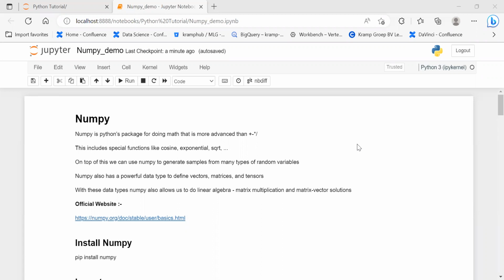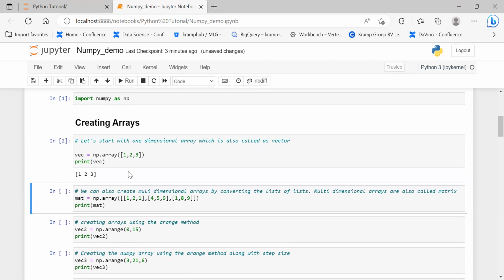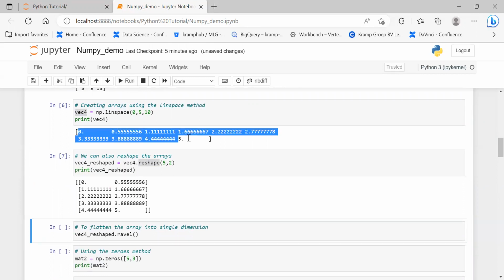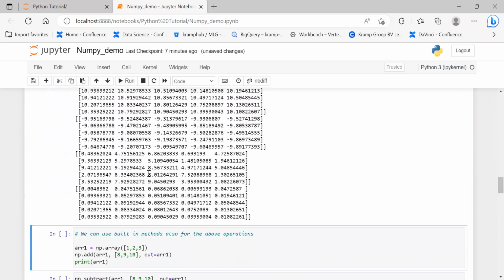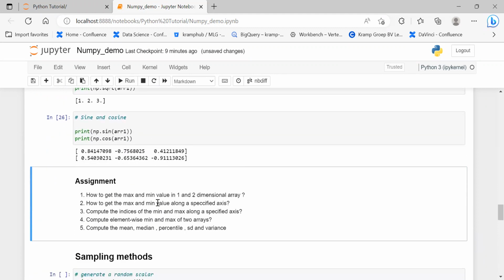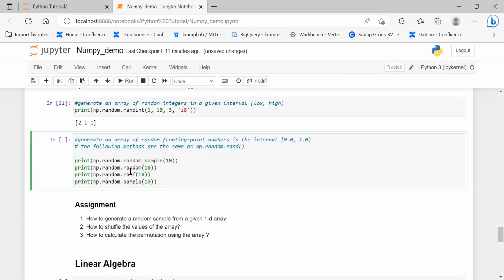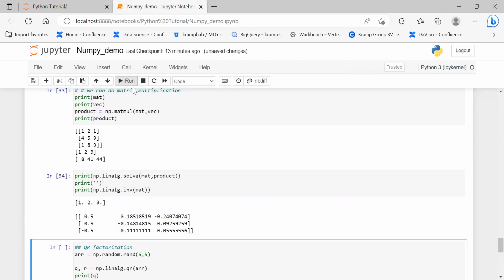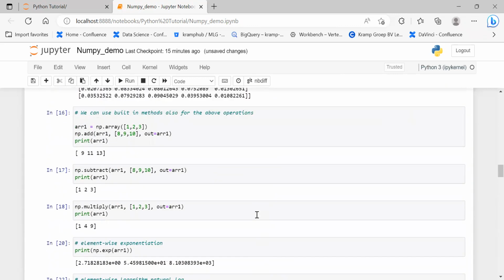Numpy Crash Course : Leveling Up Your Python Data Analysis Skills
In this video , we will talking about Numpy .

1. Installing Numpy
2. Importing Numpy
3. Creating Arrays
4. Math Functions
5. Sampling Methods
6. Linear Algebra